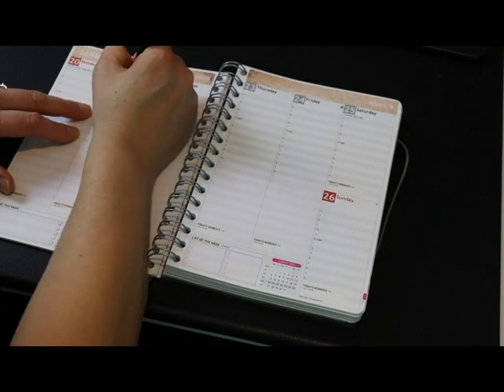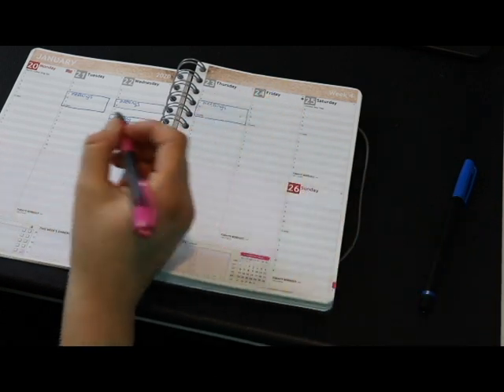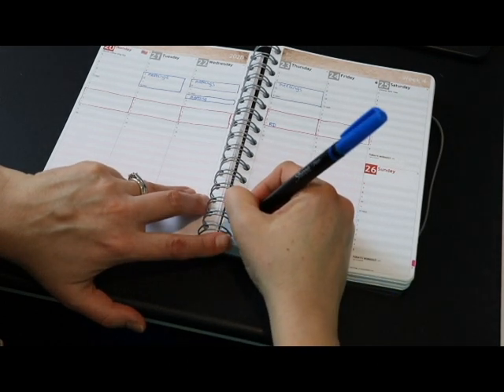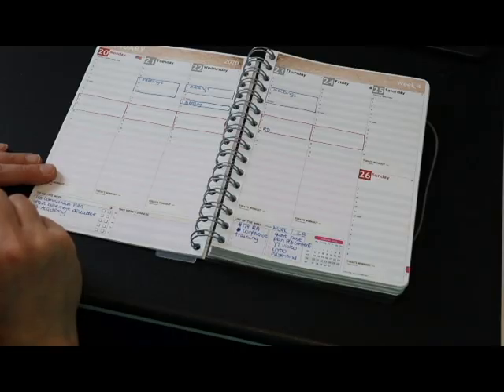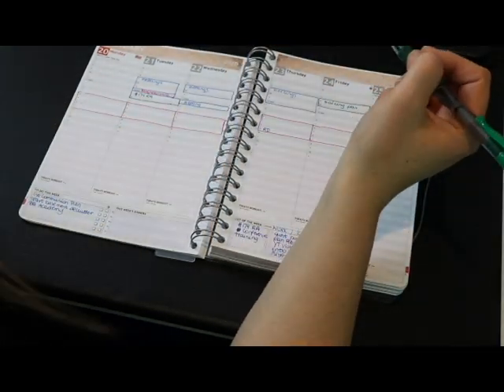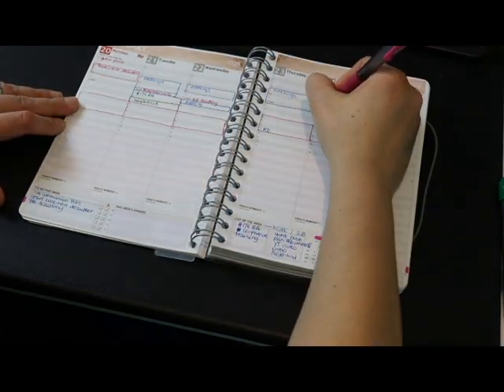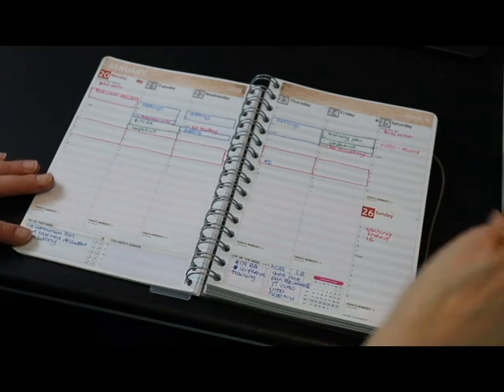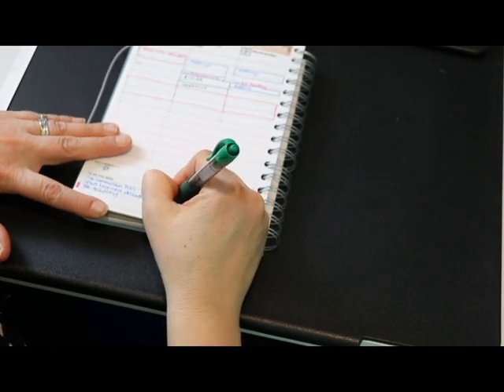How to use your PLANNER in 2020 to be MORE PRODUCTIVE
Planning your day with a planner can increase your productivity. But it needs to be done the right way. There needs to be a system to our planning. Otherwise you will end up with pretty looking pages full of colors and stickers but all you do with it is enjoy its looks. And that in itself will not make you more productive.

In this videos I share some tips with you on how to use your planner so you are more productive.

Books that have made a significant impact on my life:

Mind over Marathon by Gabe Cox
The Miracle Morning by Hal Elrod
Girl Wash Your Face by Rachel Hollis
Girl Stop Apologizing by Rachel Hollis
The 15 Invaluable Laws of Growth by John C. Maxwell

ABOUT ME:

I’m a working mom of a 7-year-old David and 4-year-old Emilia. I have been married to my husband Piotr for 8 years and we have been together for 18. I’m originally from Poland, which explains my accent ;) and now live in Chicago suburbs.

During the day I work full-time as an Analyst for a healthcare organization where I constantly look for improvements in quality and effectiveness of processes and products. And that led me to starting this channel and Imperfect Life Balance blog, where I share how I apply the same principles to my personal life.

On my channel I talk about topics related to life balance. Life balance that works for you but one that will never be perfect, because perfection does not exist. You will hear me talk about personal development, mindset, productivity, and time management.

I share tips on how to simplify life, be more efficient and effective in doing day-to-day tasks to we can dedicate more time to things that we actually love to do.

I love to travel, read mysteries, drink coffee, and anything chocolate.

I hope I can provide you with some useful resources and motivation to go after the life that you want! Because YOU DESERVE IT!